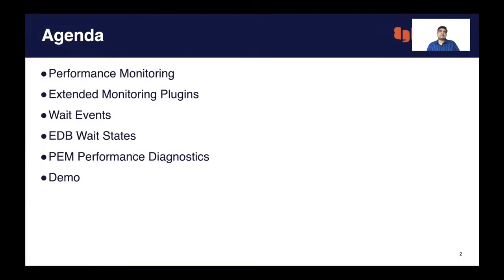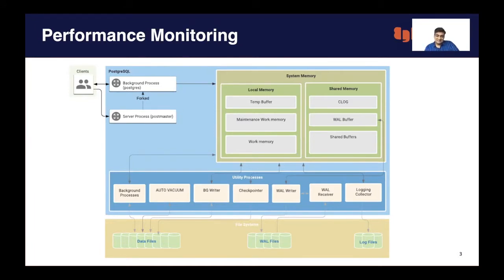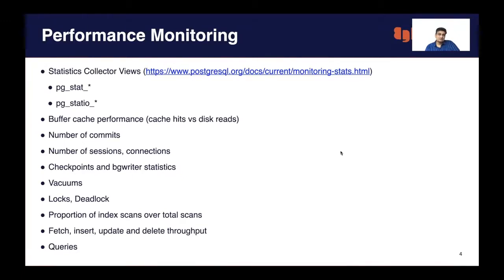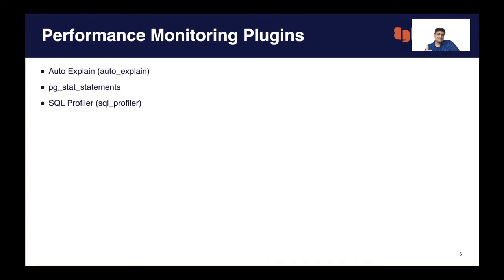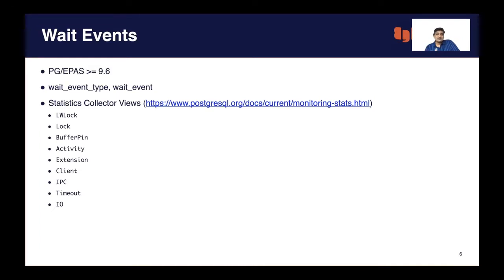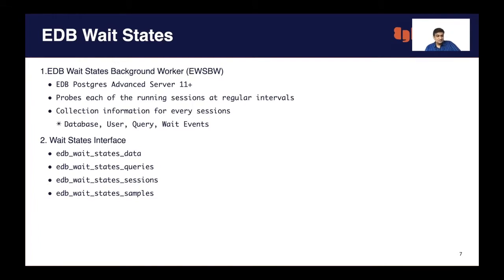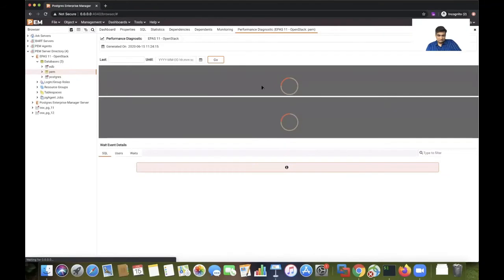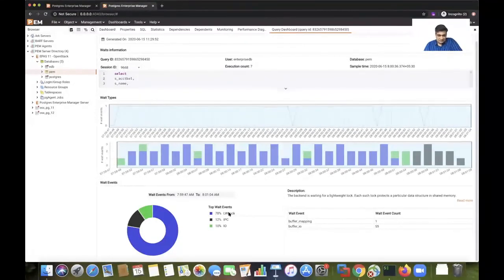PEM Performance Diagnostics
Addressing performance questions is key when managing Postgres. Questions often include: what happened at 11:30 AM? Why did the system slow down? Did we have any resource bottlenecks, unexpected locks, or IO constraints? EDB has extended Postgres’ statistics collection mechanisms for EDB Postgres Advanced Server, and has created graphical analysis interfaces in EDB Postgres Enterprise Manager to help DBAs understand performance, locks, and resource bottlenecks. This talk will review the architecture for PEM’s performance diagnostics, its key capabilities, and end with a hands-on demonstration of select capabilities